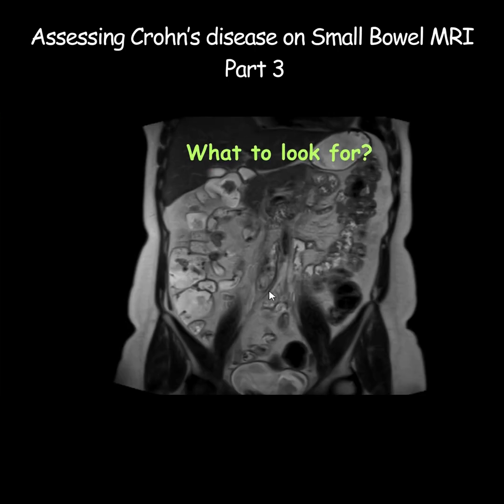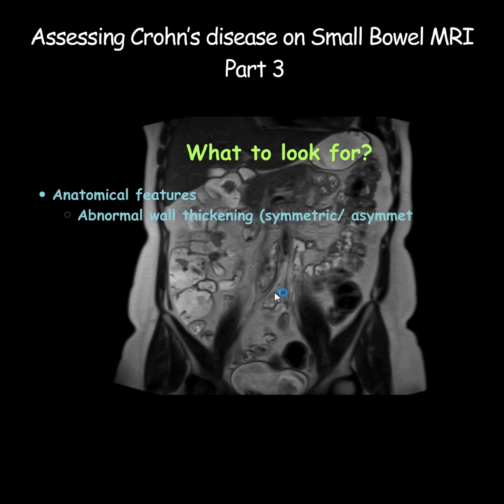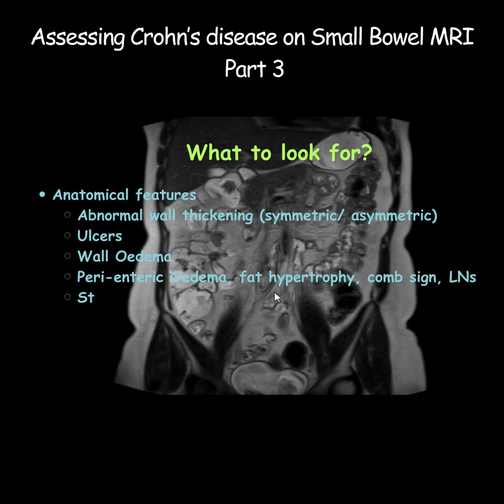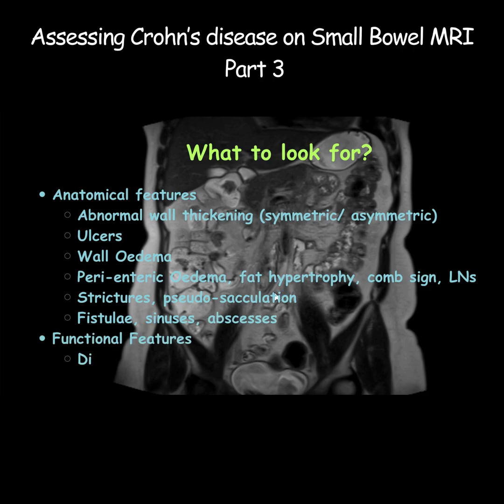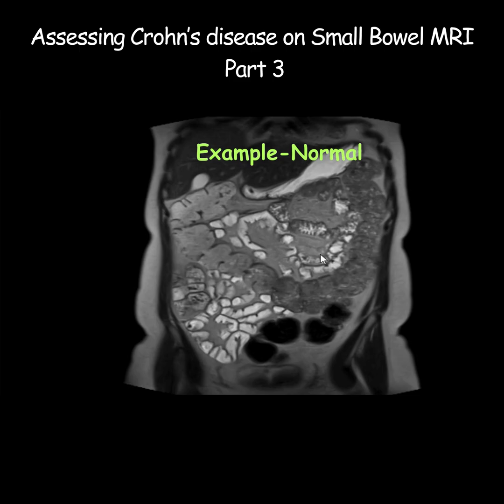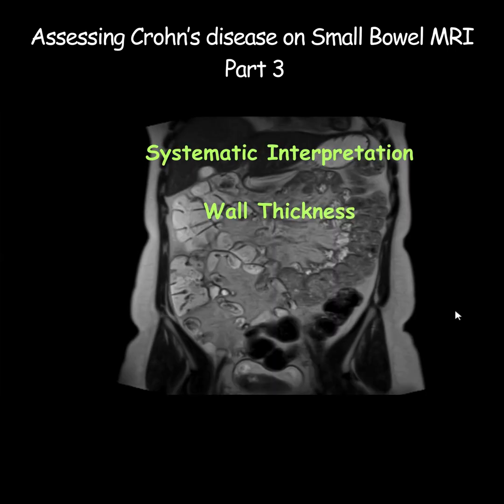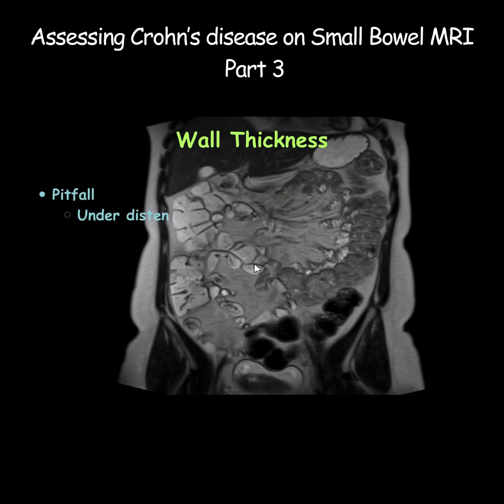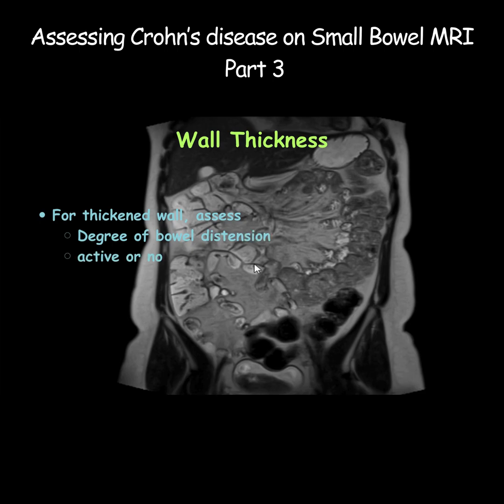Assessing Crohn’s disease on Small Bowel MRI - Part 3